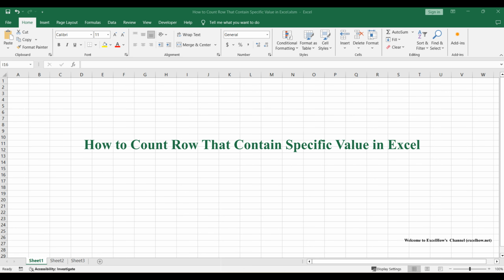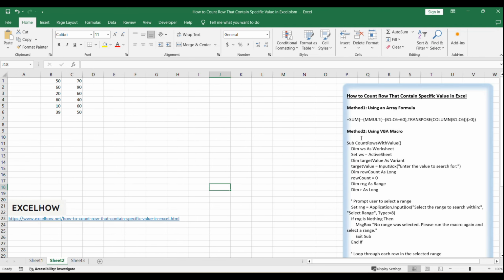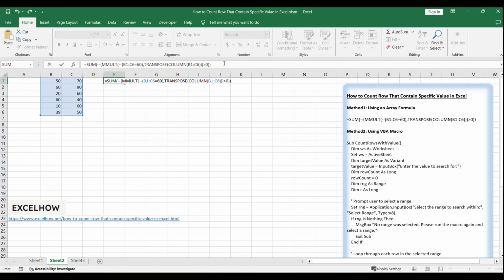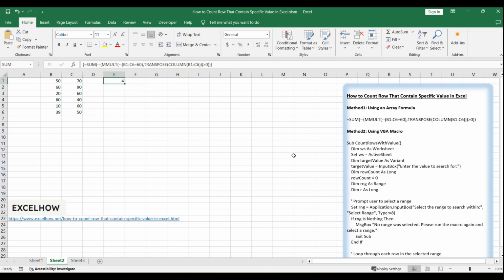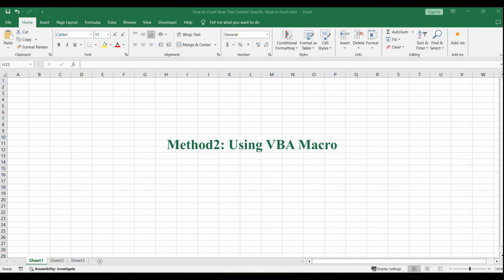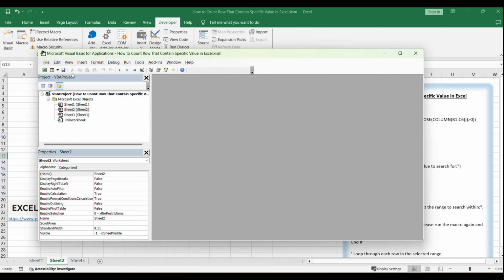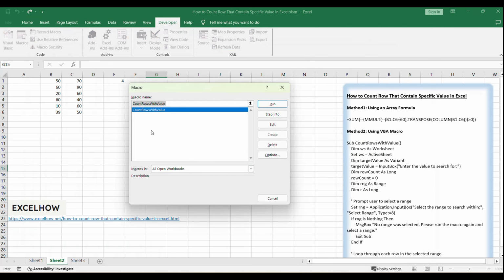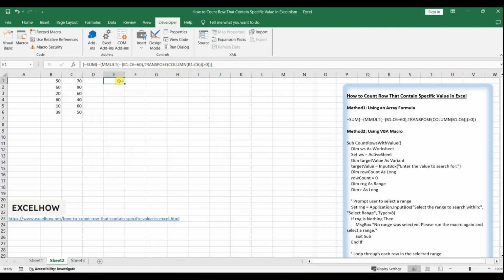How to Count Row That Contain Specific Value in Excel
This Excel video tutorial will show you how to count rows with specific values in Excel. We'll cover two methods: an array formula for manual calculation and a VBA macro for automated counting.

You can read more about it here( or get VBA code or formula)

Time Stamps
00:00:11 Method1: Using an Array Formula
00:01:53 Method2: Using VBA Macro